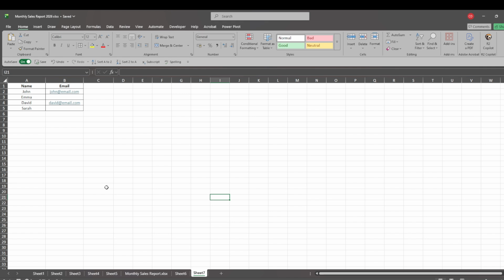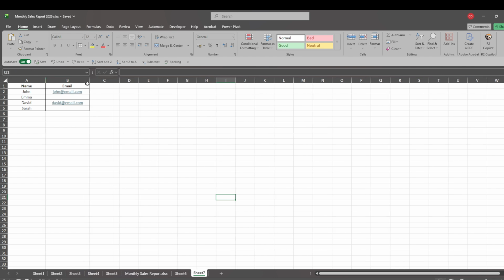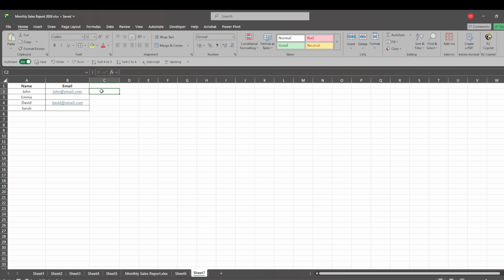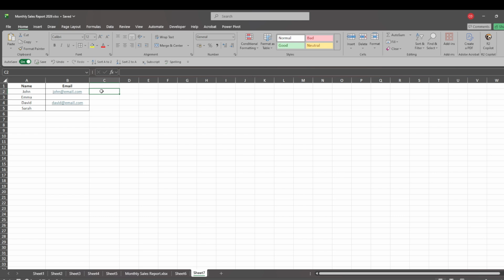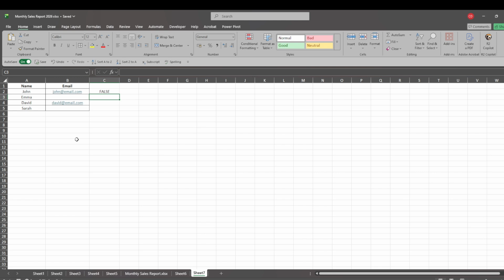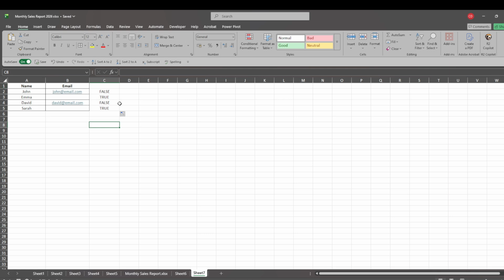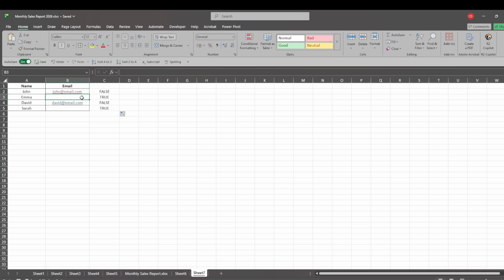How to Use the ISBLANK Function in Excel [2026 Easy Guide]